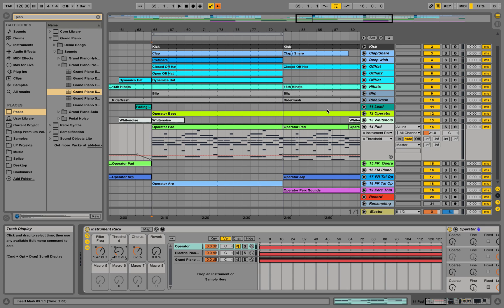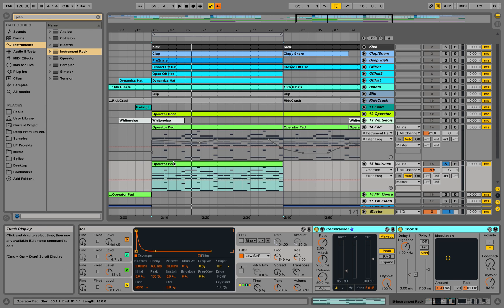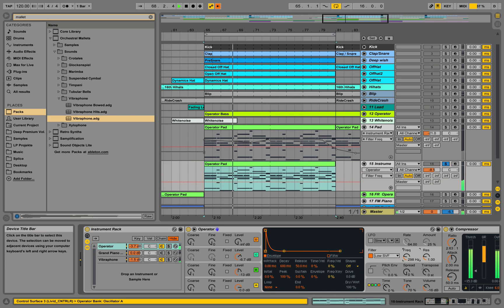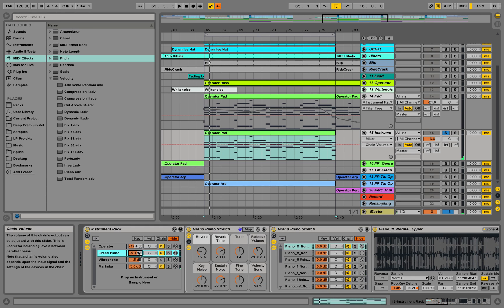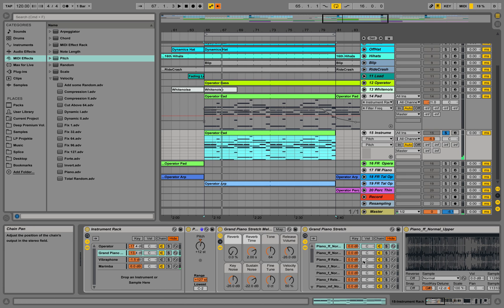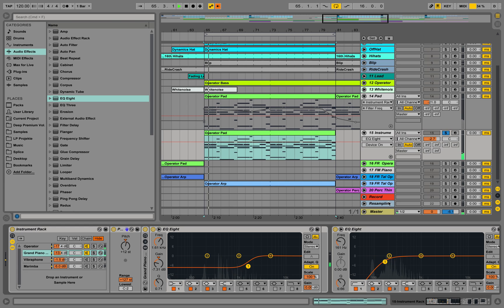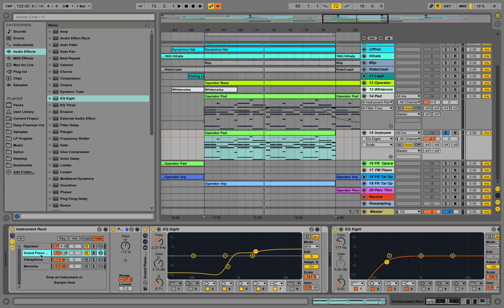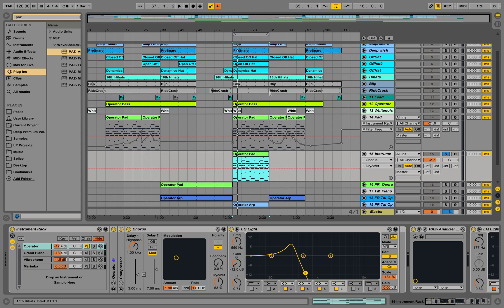Layering Sounds in Ableton Live 9 Tutorial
In this video, we are layering pads and pianos in Ableton. We are also using mid/side eqing.

How to layer sounds in ableton
layering in ableton
walk through layering ableton
explaining layering in ableton for dummies